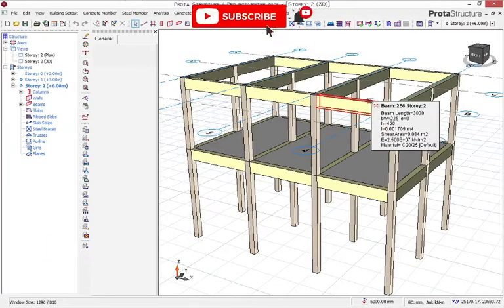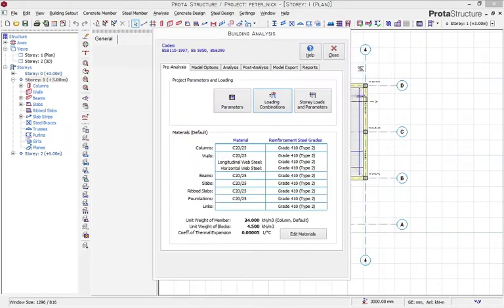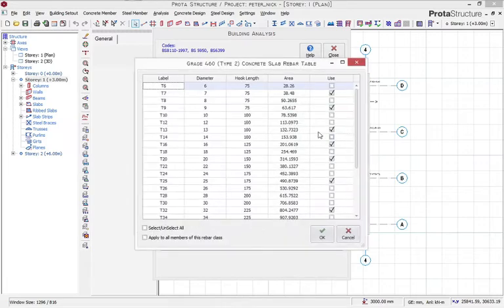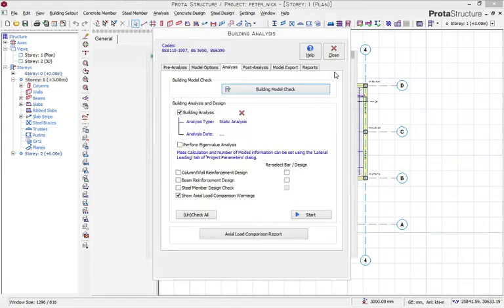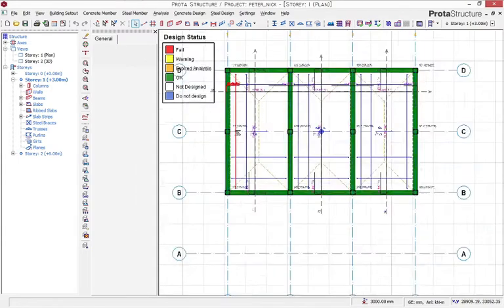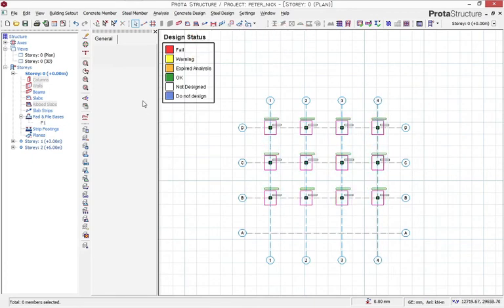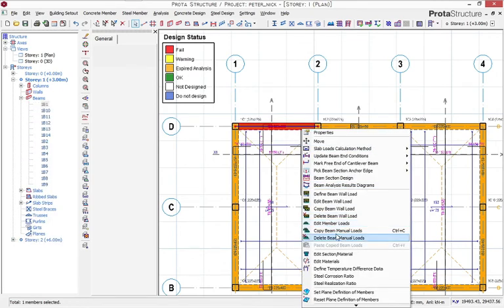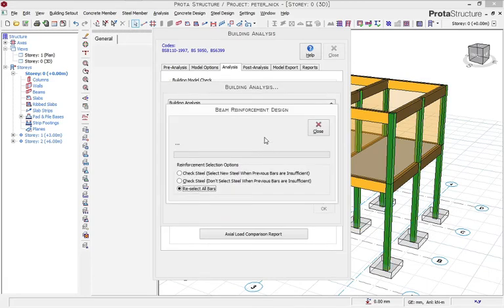How to Design And Run Anaylsls With Prota Structure - Prota Structure In 11 Minutes- Part 2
This is a tutorial on how to run structural analysis with prota structure after modelling the structural element. And how to check if the structure will last long for its intended period of time.